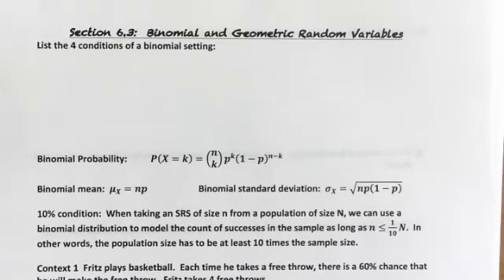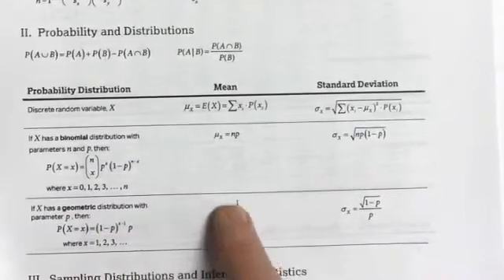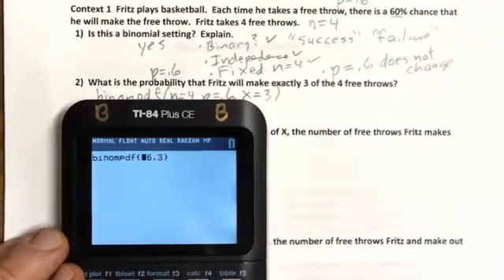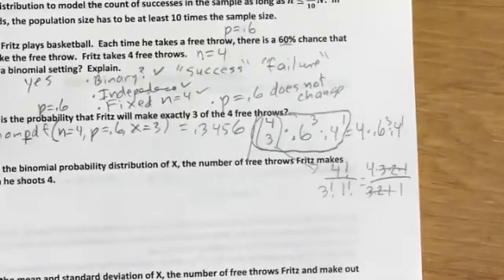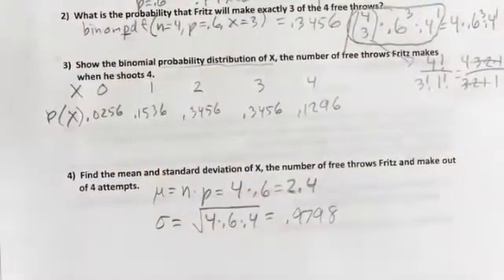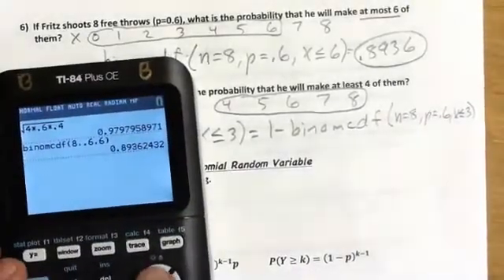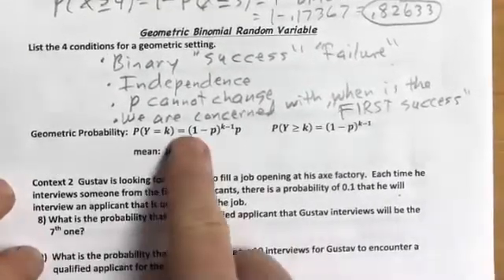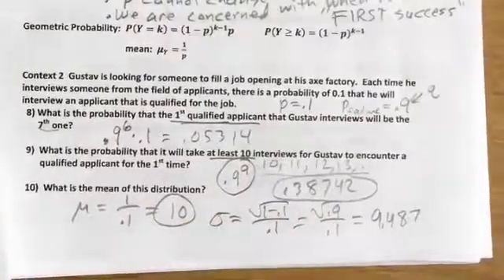Chapter 6,3 video notes